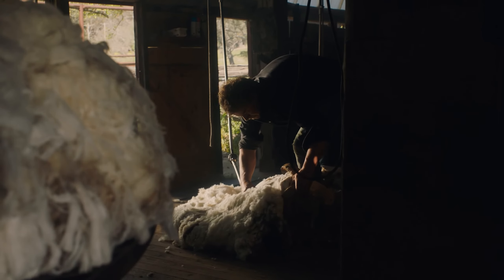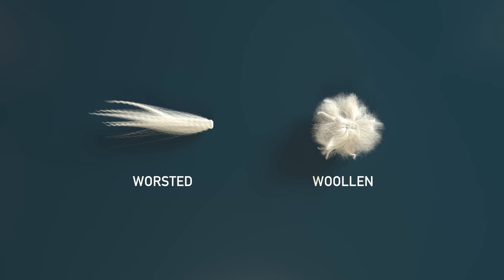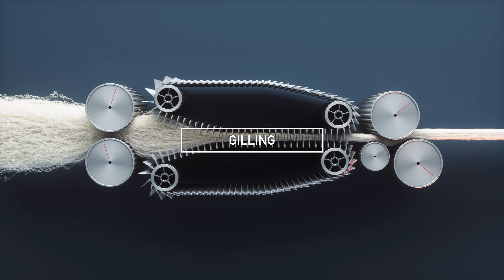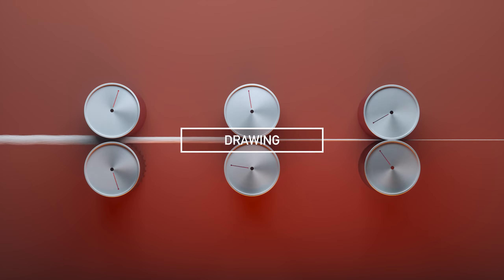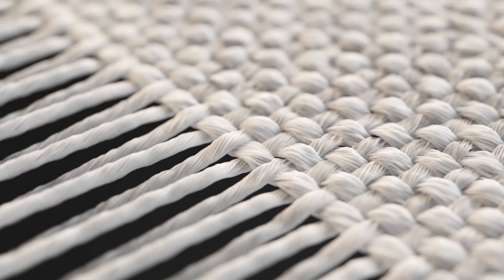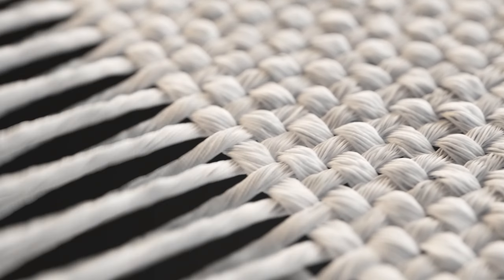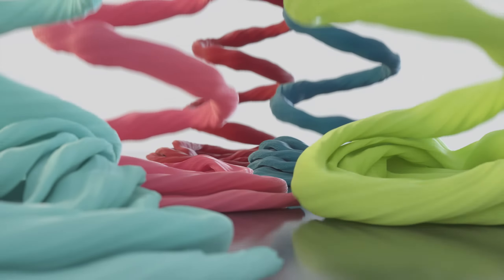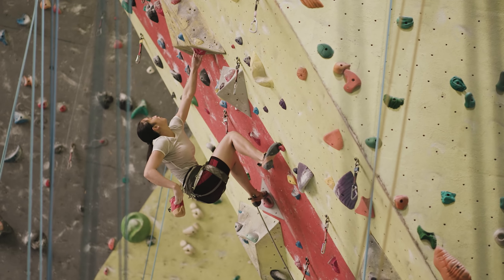Merino wool processing full extented video